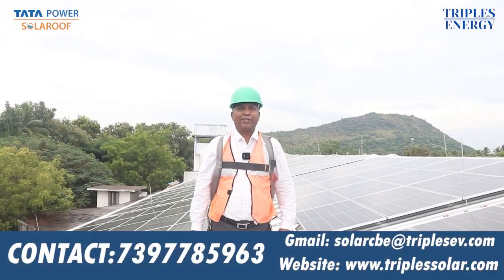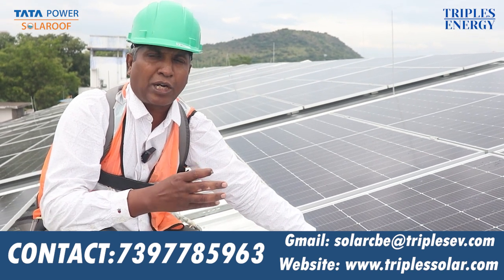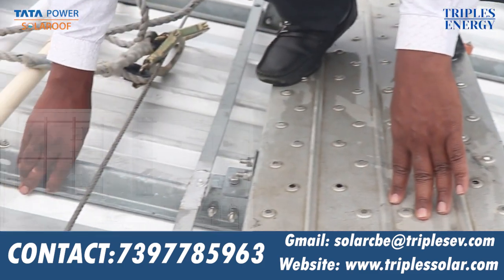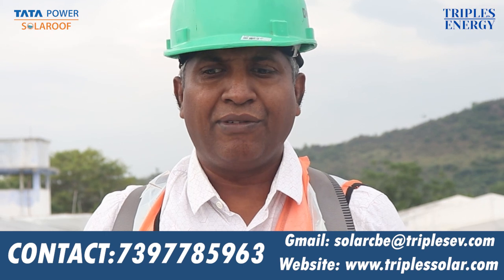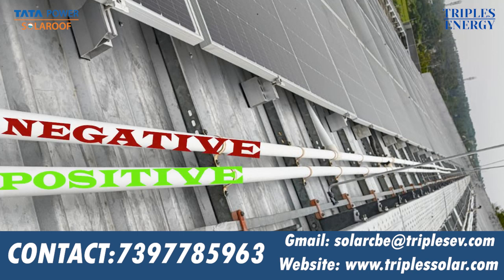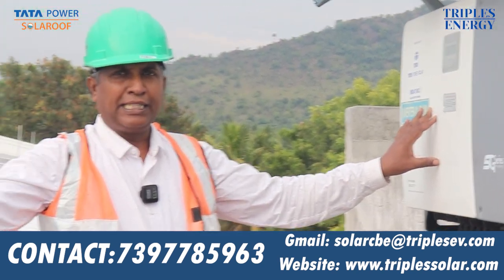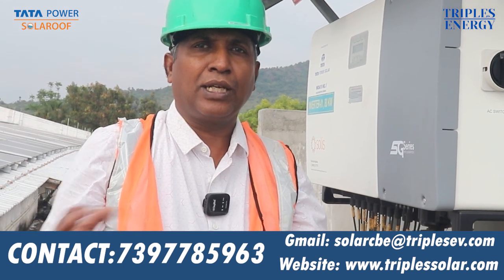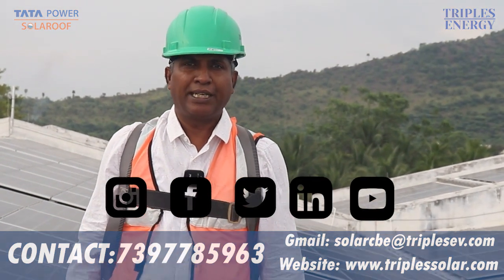Solar Panel for Industries| Why Choose TATA Industrial edition by TRIPLES ENERGY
We"TRIPLES ENERGY" Authorized Channel Partner - TATA POWER SOLAR
Why Choose TATA? - Different Between TATA POWER SOLAR / Other Brands for Industries.

The Unique things of TATA POWER SOLAR

redu
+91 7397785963